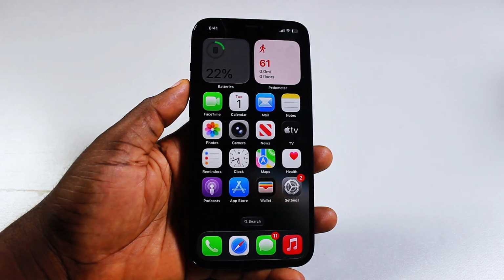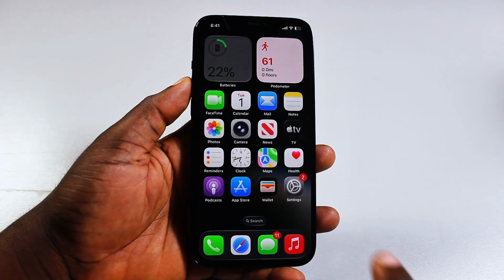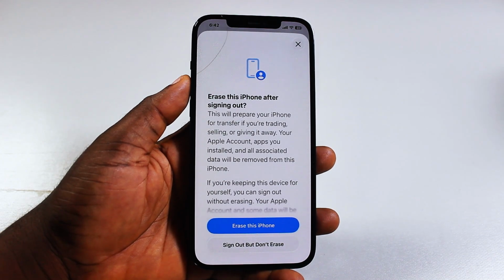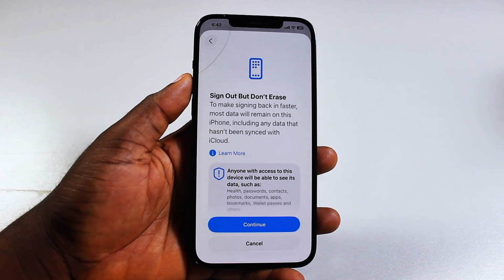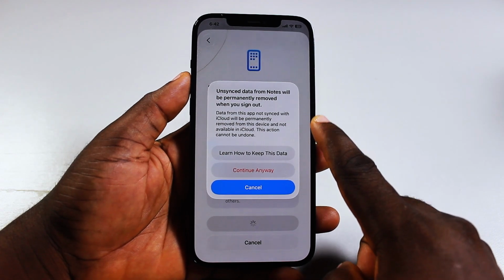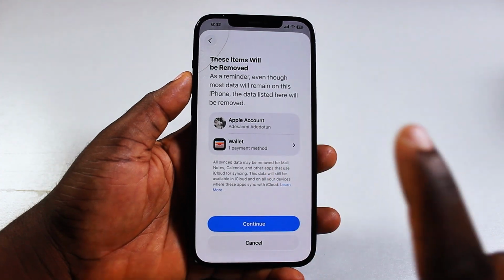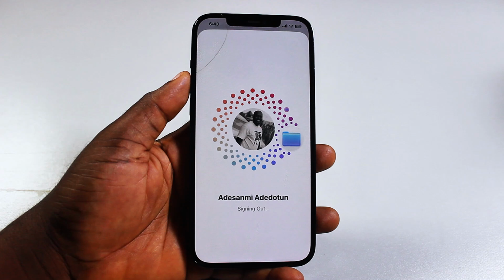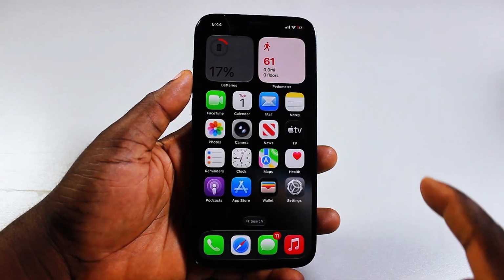How to Remove Apple ID Account from iPhone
You will learn how to remove Apple ID account from your ANY iPhone at the end of this tutorial.

Cheap iPhone
Cheap Samsung Phone
Cheap Apple Watch
Cheap Digital Camera
Cheap YouTube Microphone
Cheap MicroSD Card